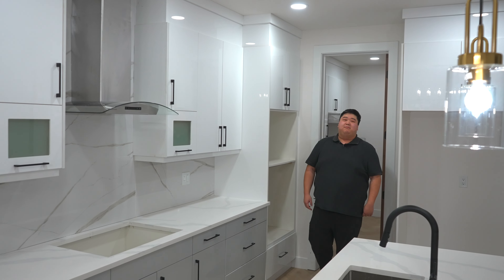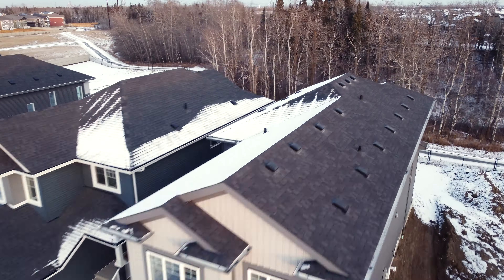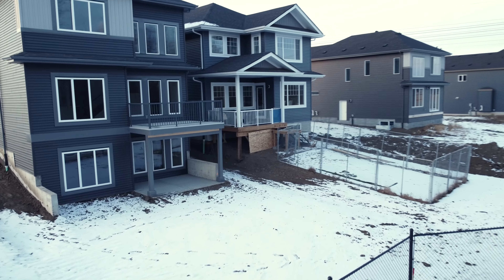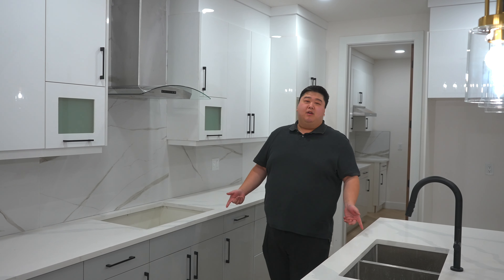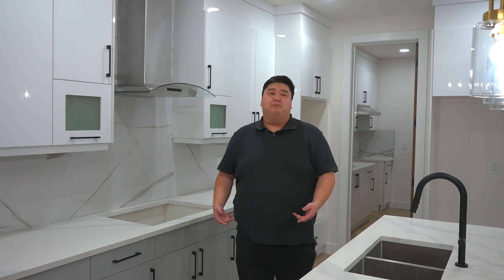müve team listing: 1539 Esaiw Place Edmonton, AB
Immaculate 2-storey home with 4 spacious bedrooms, 4 bathrooms and a separate side entrance. The main floor offers an open concept layout with a bright living room, main floor office/den and a full bathroom. Completing this floor is the modern kitchen that showcases the large centre island and convenient walk-in pantry. Heading upstairs you will discover the gorgeous primary bedroom that comes equipped with a 5 piece ensuite and large walk-in closet. This floor has an additional 3 bedrooms both with large closets, massive bonus room, 5 piece bathroom and upstairs laundry for your convenience. The basement of the home is unfinished and awaits your personal touch. Located in the family friendly community of The Uplands, this luxurious home is truly a must see!!

Thinking of buying a home? Search all homes for sale

Thinking of selling a home?

müve team | Royal LePage ArTEAM Realty
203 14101 West Block Drive Edmonton, AB T5N 1L5

Edmonton
Sherwood Park
St. Albert
Spruce Grove
Leduc
Stony Plain
Beaumont
Fort Saskatchewan
Gibbons/Bon Accord
Morinville